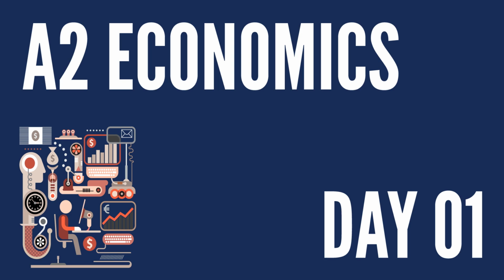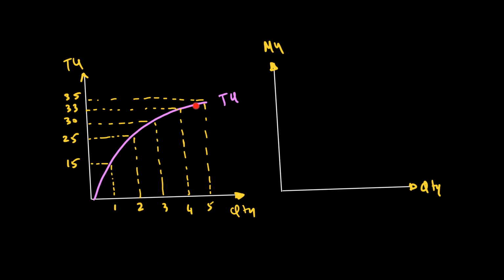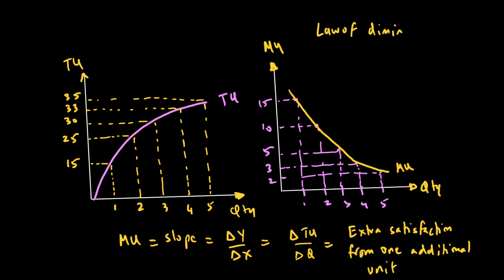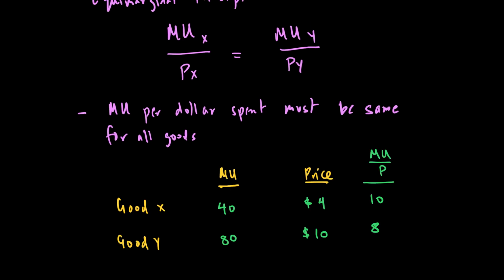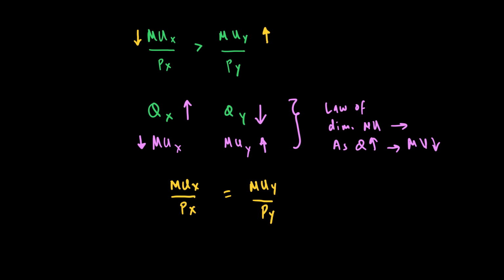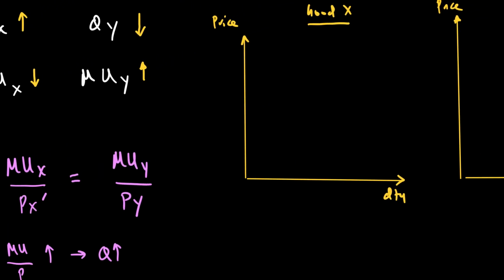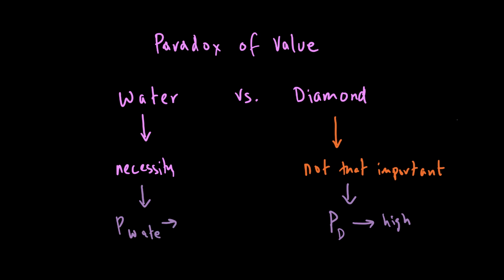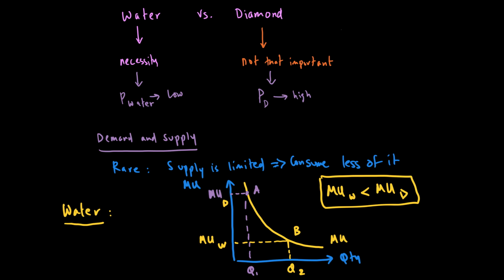Day 1 A2 Utility Theory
You can now access:
1. Videos
2. Notes
3. Past paper solutions
4. Skill checks
5. Tutor-led academic support
6. Career and College Counselling

not just for Economics but 5 other subjects all I’ll see you there ;)